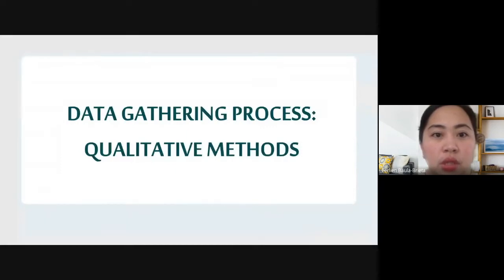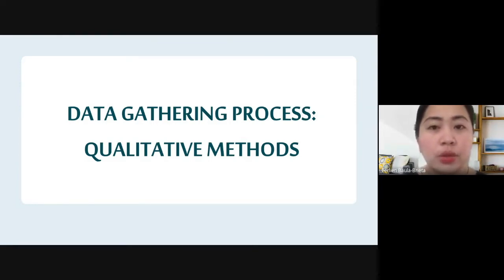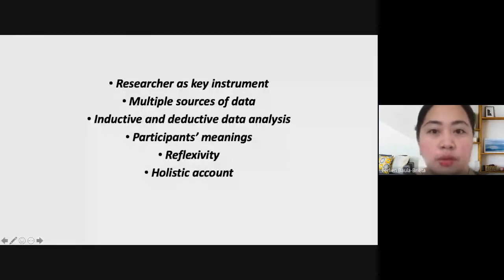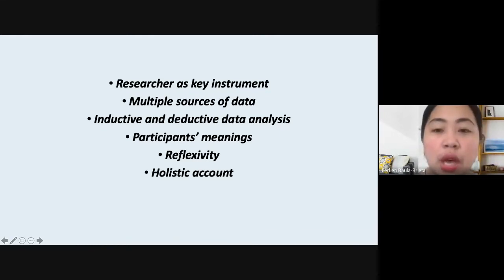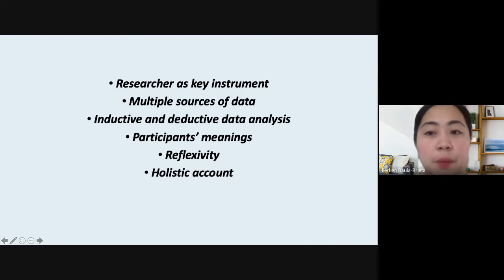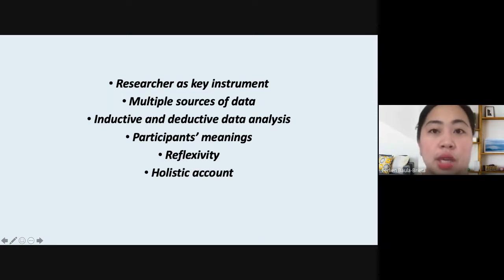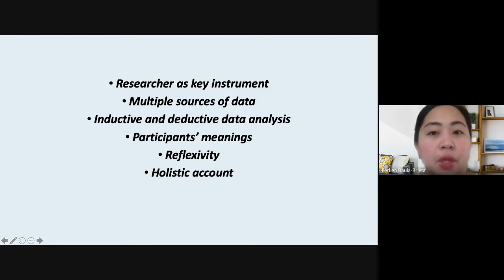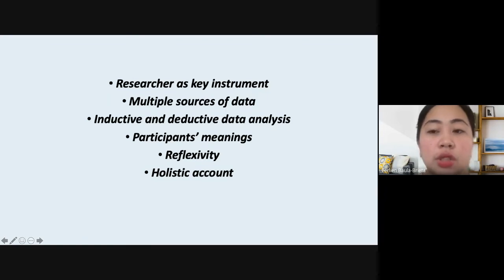Qualitative Data Gathering P1